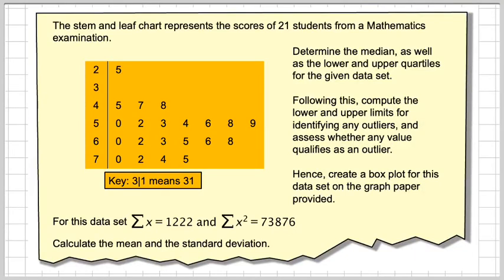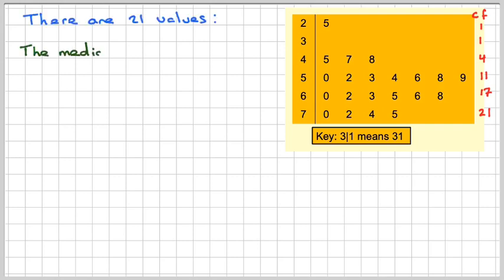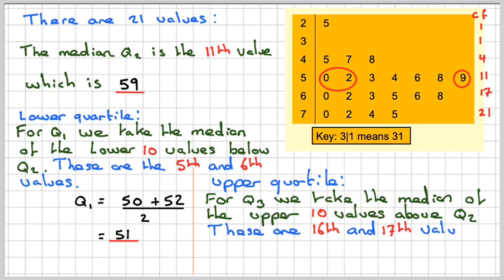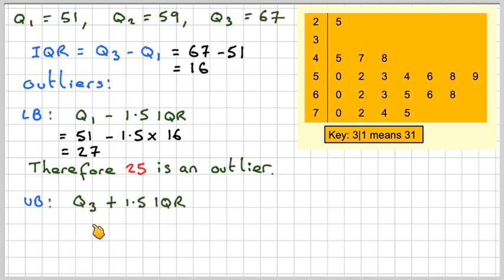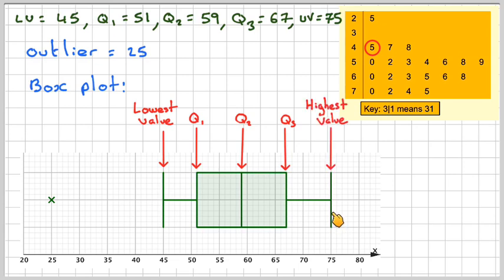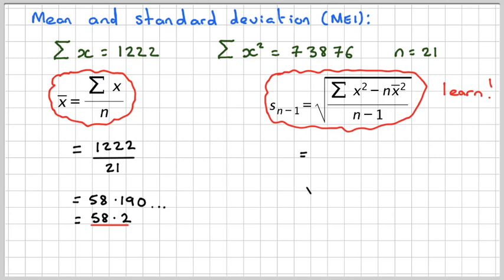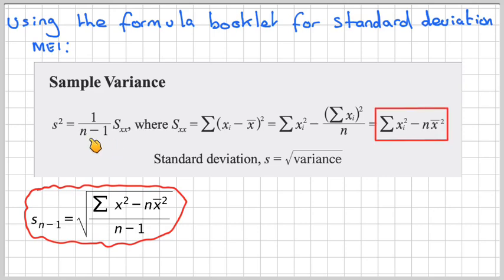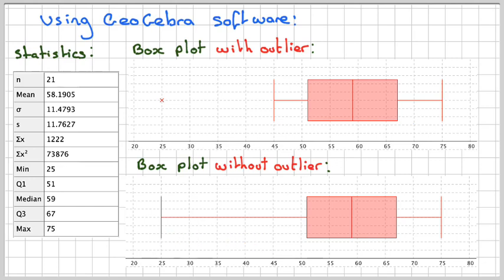Stem and leaf box plots outliers and standard deviation